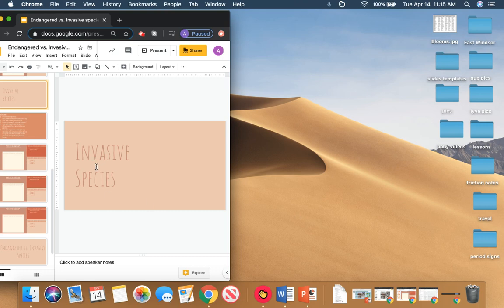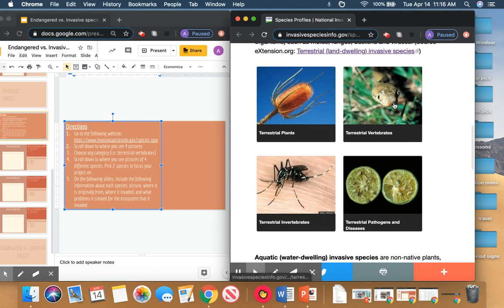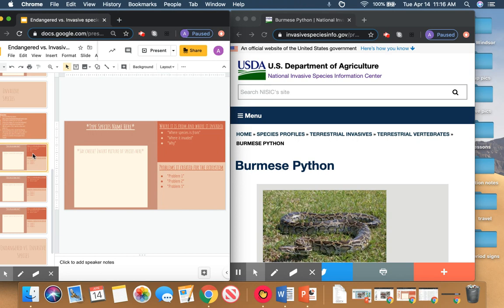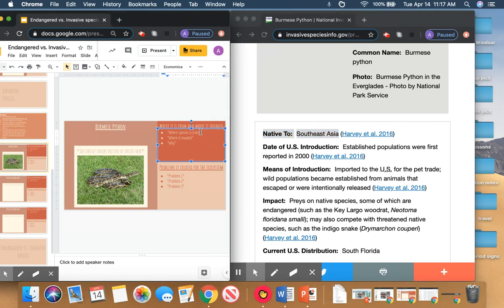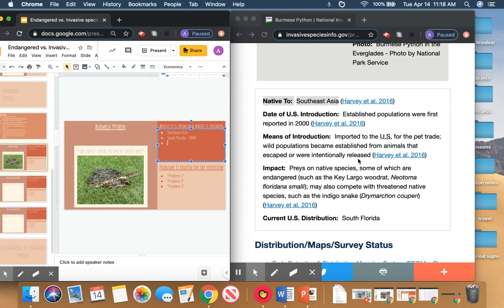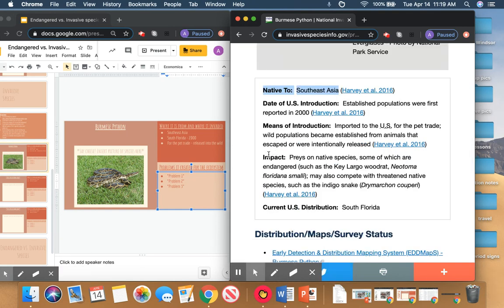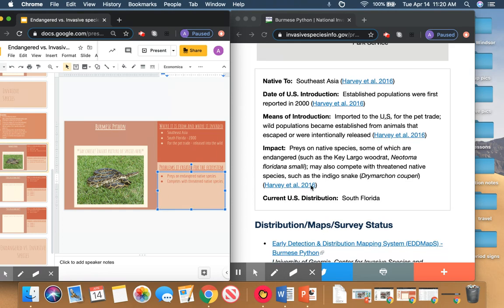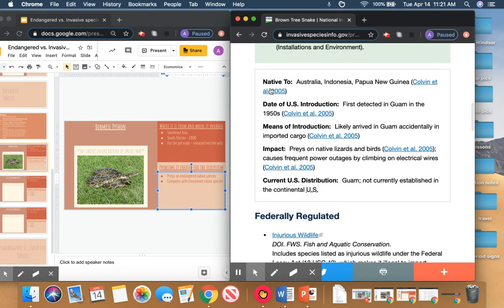Invasive Species Project